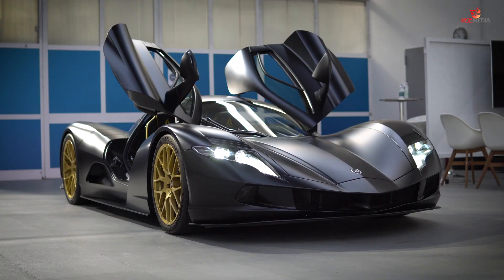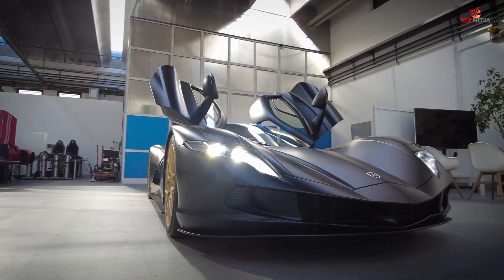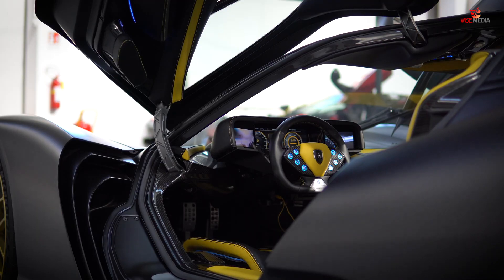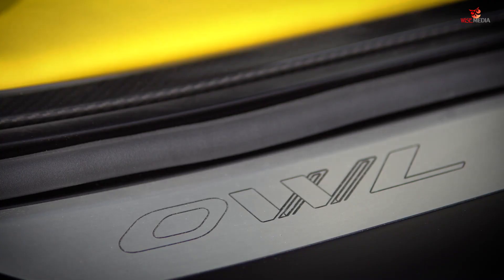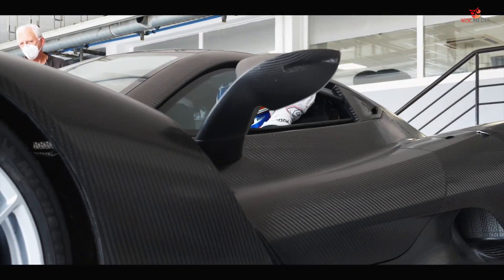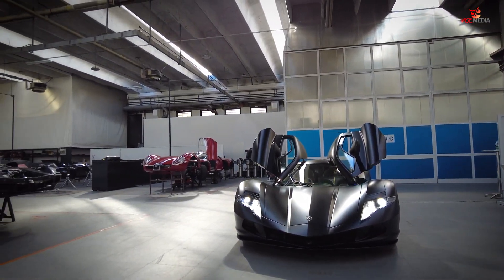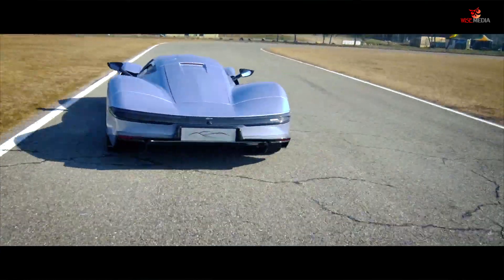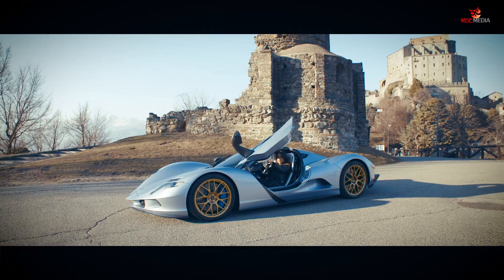$4.2 Million Aspark OWL You Didn't Know It Existed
The Asphalt 8: Airborne - World's Fastest Electric Hypercar is here! In this video, we get a behind the scenes look at the development of the Aspark OwL, the world's fastest electric hypercar.

ASPARK OwL is a groundbreaking new electric hypercar that will redefine the way you think about driving. The Asphalt 8: Airborne - World's Fastest Electric Hypercar offers stunning performance and jaw-dropping acceleration. Get a glimpse of the Aspark OwL in this video, and be the first to experience its explosive power!
The Aspark OWL is an $4.2 million electric hypercar that redefines performance with incredible speed and acceleration.

Its electric powertrain delivers an astounding 0 to 60 mph (0 to 100 km/h) acceleration in a mere blink of an eye, often clocking in at 1.89 seconds. This acceleration puts it in the league of the fastest supercars and hypercars on the planet.

With a top speed that rivals the best internal combustion engine performance vehicles, the OWL can effortlessly reach speeds exceeding 200 mph (320 km/h). Its meticulously engineered electric motors and lightweight construction contribute to its breathtaking performance, making it a true contender on both straightaways and winding tracks.

Furthermore, the OWL's advanced battery technology enables it to achieve a notable range on a single charge, a testament to the ongoing improvements in electric vehicle efficiency and energy density. This combination of remarkable acceleration, top speed, and respectable range firmly establishes the Aspark OWL as an exceptional player in the realm of electric hypercars, showcasing the potential of electric propulsion to dominate the world of high-performance automotive engineering.